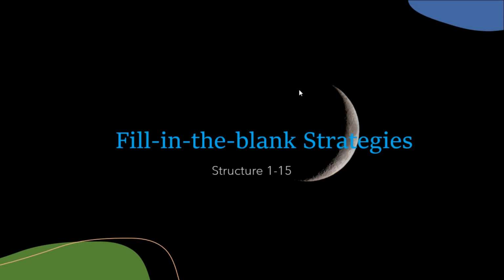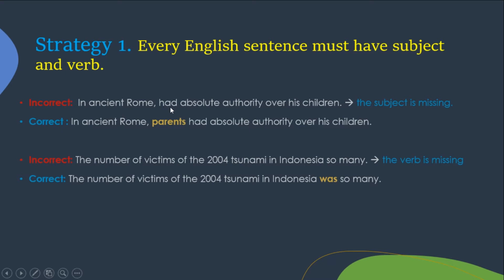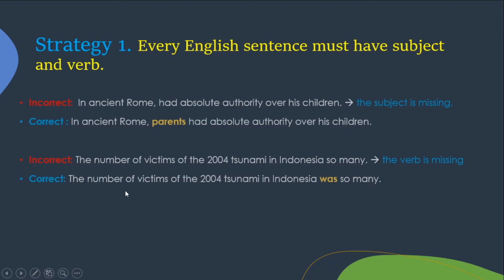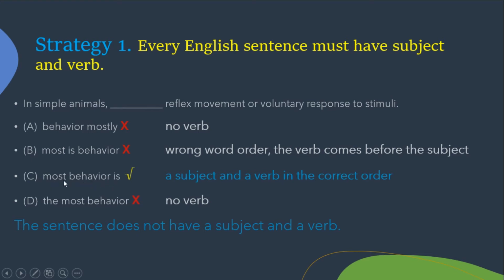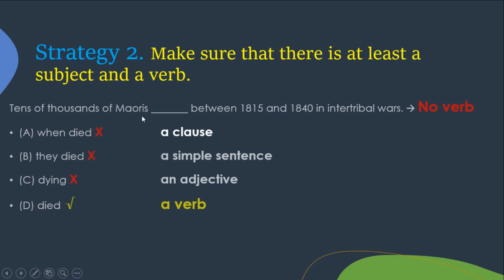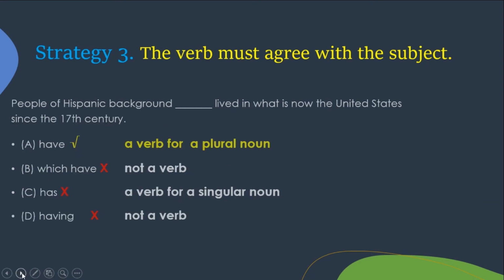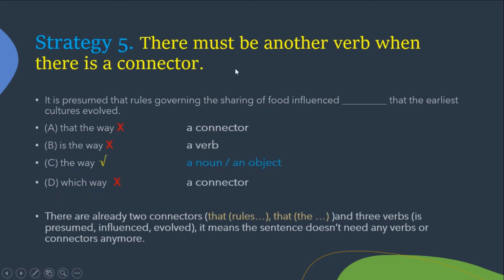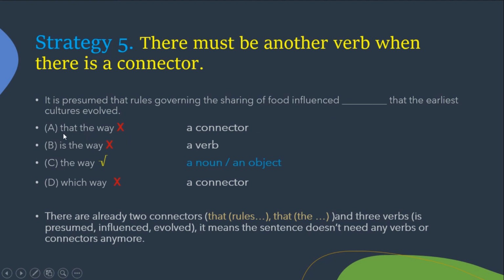TOEFL Strategy - Structure 1-15